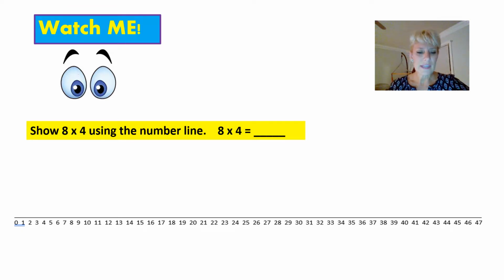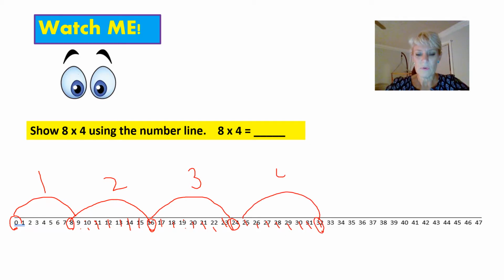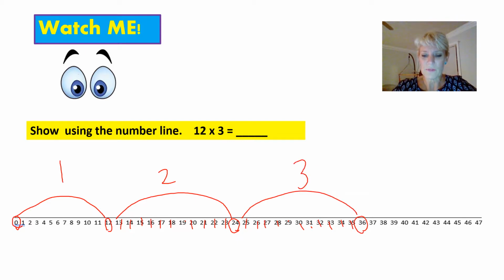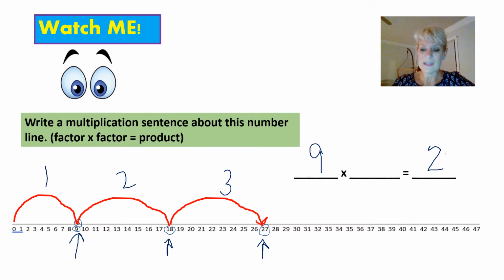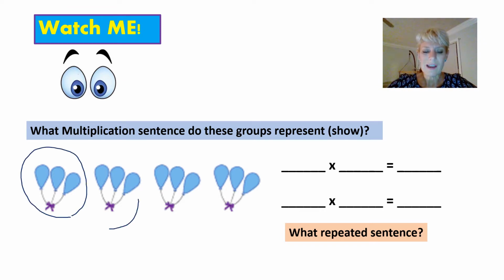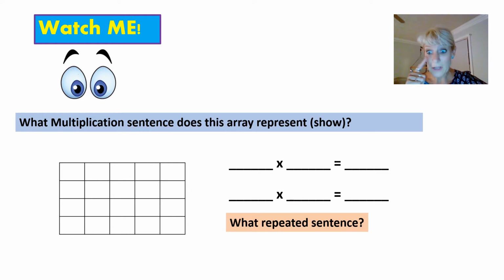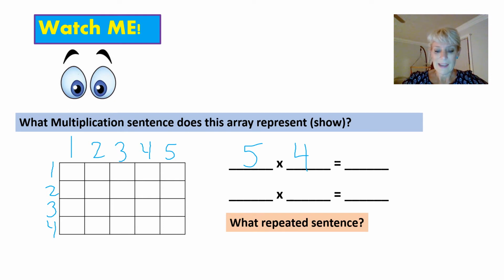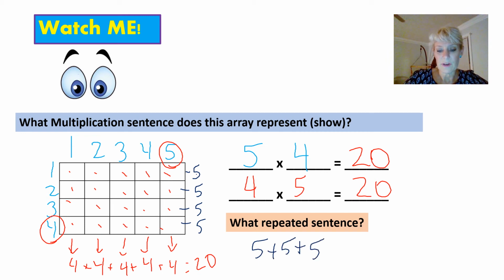Practice with number lines while teacher is out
Students can practice working with number lines on an independent level while the teacher is absent and there is a sub.
This video goes along with a class practice worksheet.